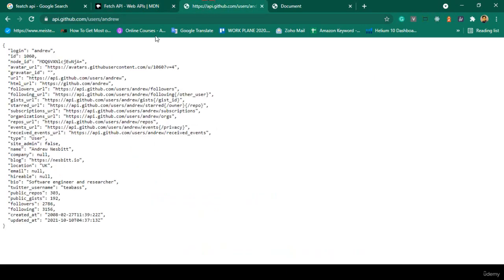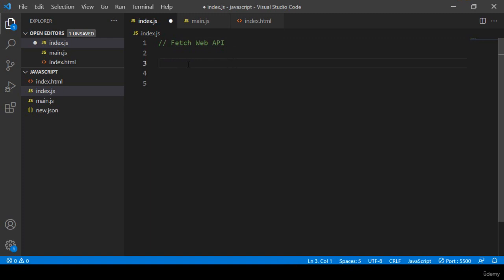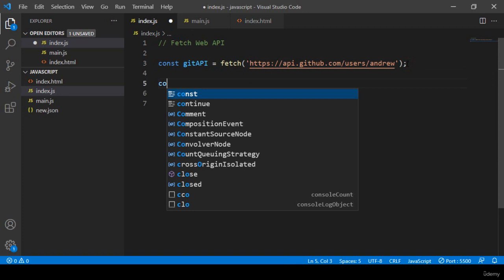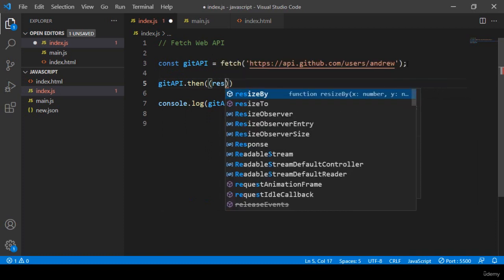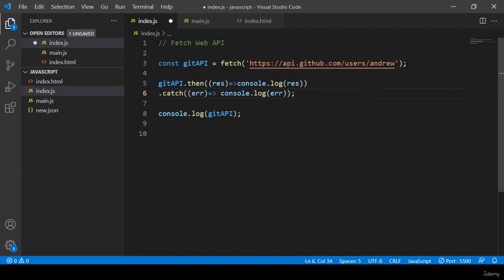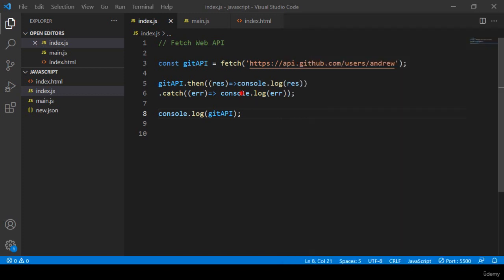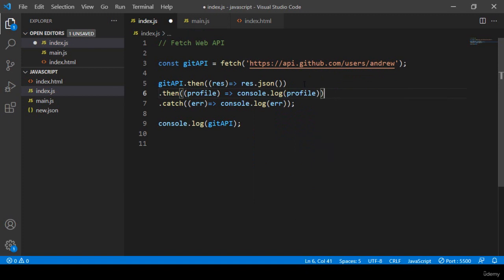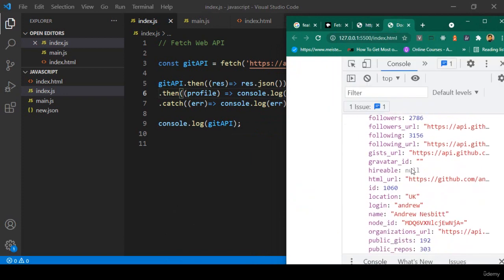COMPLETE JavaScript Full Stack COURSE: Making Ajax call with Fetch API and Promises